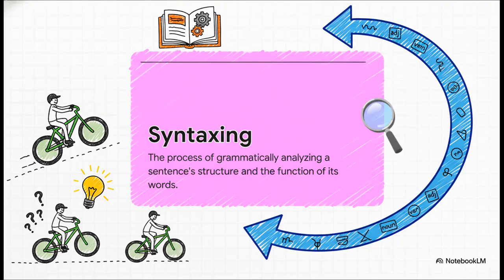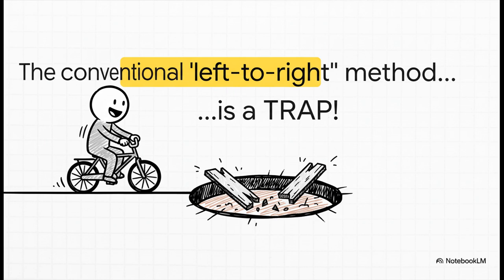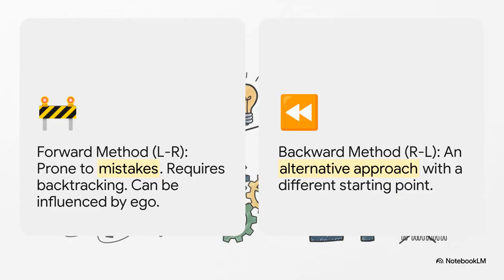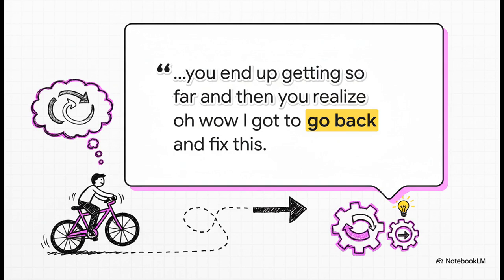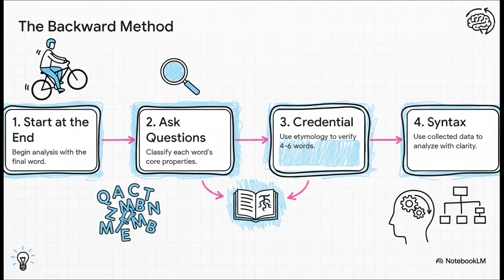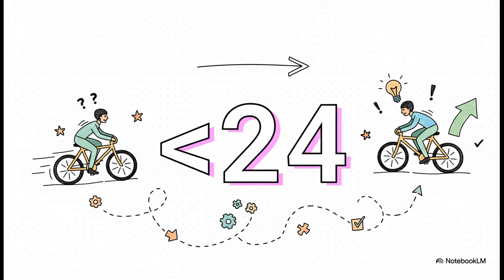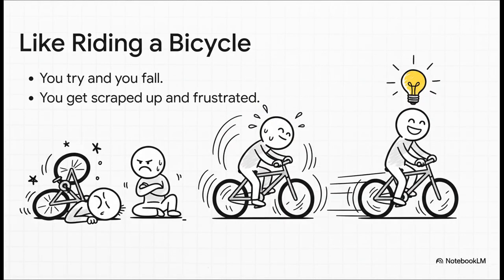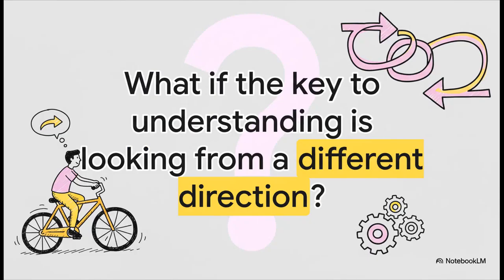The Backwards Syntaxing Method.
The text, which originates from a YouTube video transcript by **Jason-Matthew: Glass**, provides an explanation for why the creator teaches beginners to **syntax backwards** when utilizing **quantum grammar**, or **Correct Sentence Structure Communication Parse Syntax Grammar**. The speaker explains that starting from the end of a sentence and working backward minimizes mistakes because **"hindsight is 2020,"** contrasting this with the forward-syntaxing approach of other figures in the field, like David W Miller. The creator also stresses the importance of **daily practice** to retain knowledge of this complex system, comparing it to learning algebra or riding a bicycle, and notes that no one can force an individual to **stop and correct** their work, as all actions require consent. Ultimately, the speaker credits **Raven-Farad-Tohit-Apherin** for teaching him the value of this reverse syntax method, which he has taught for nearly nine years.